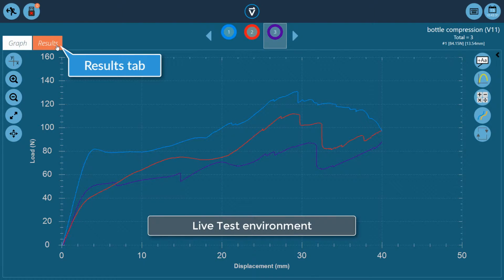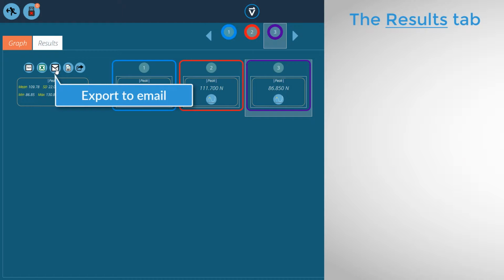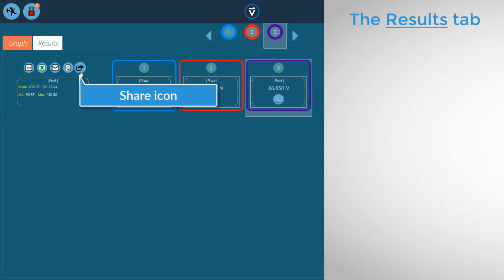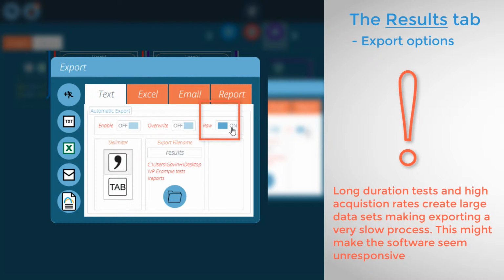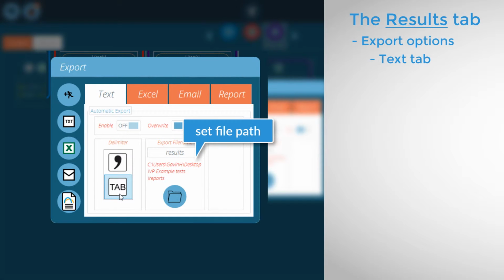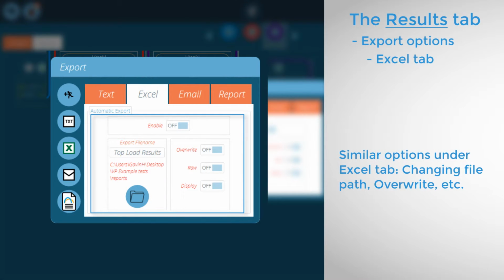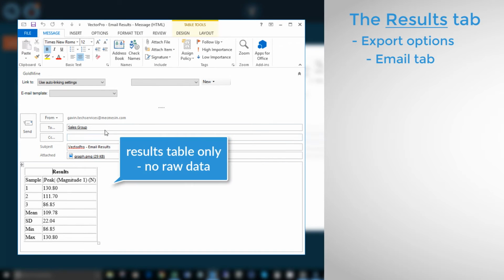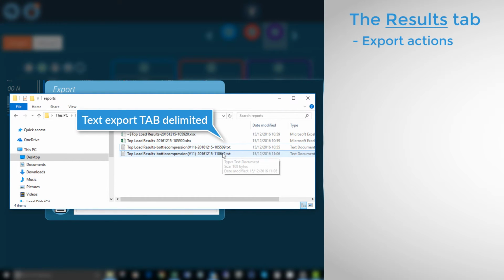VectorPro Tutorial videos chapter 6 Sharing test